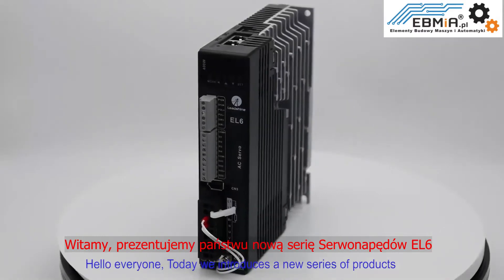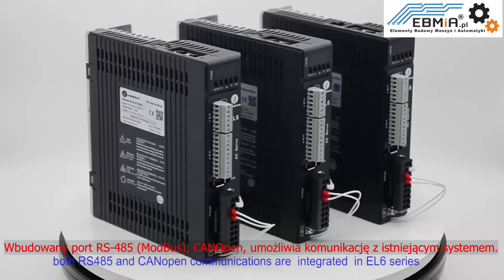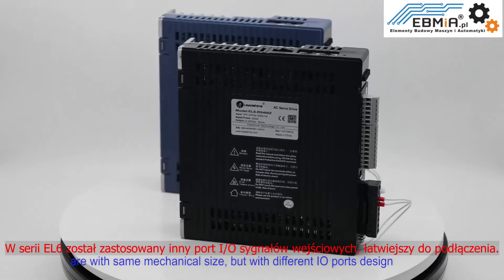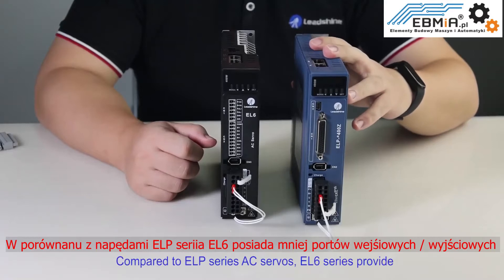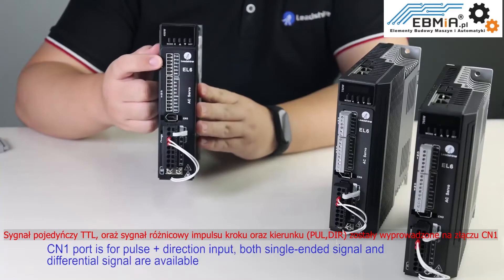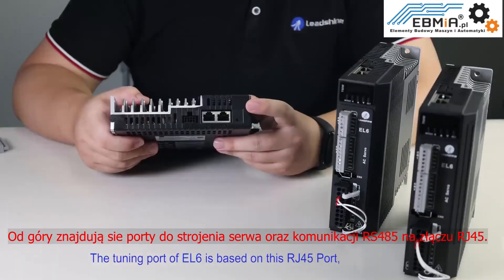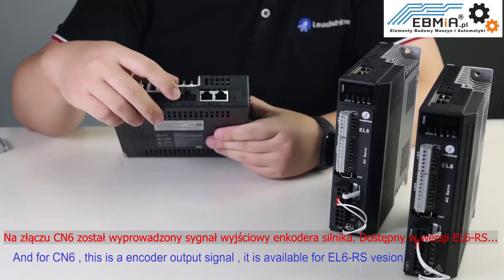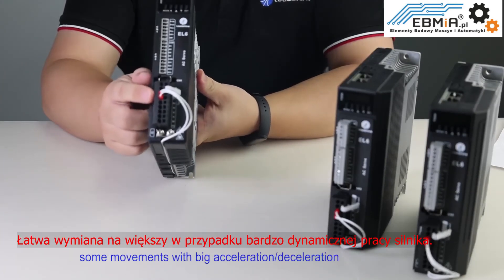Serwonapędy EL6 Prezentacja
Ekonomiczna wersja Serwonapędów serii EL6, które koncentruje się głównie na precyzji pozycji.
Autonomiczna praca z wbudowanym mini PLC w trybie Pr-Mode.
Sterowanie krok kierunek, ModBus + tryby mieszane.
Napędy w zakresach mocy 400W, 750W, 1 KW.
Wbudowany port RS485 (ModBus), CANOpen.

Napędy dostępne w naszym sklepie.

Wszystkie pliki do konfiguracji napędu dostępne na naszej stronie w zakładce pliki do pobrania.